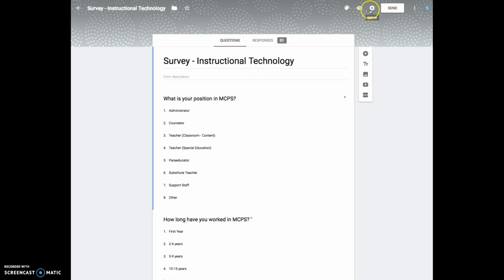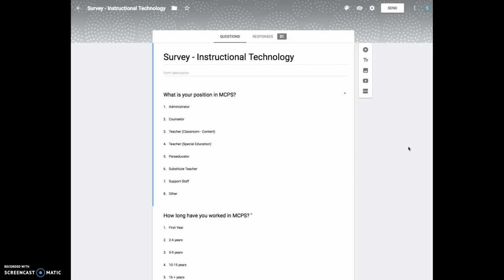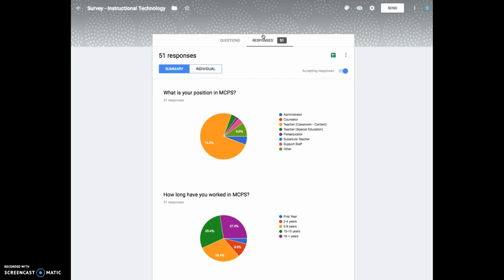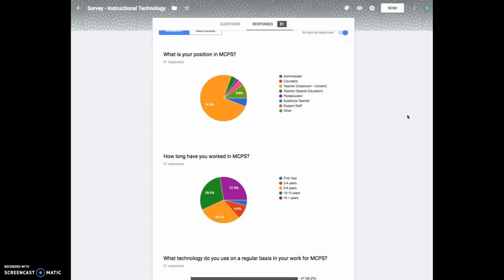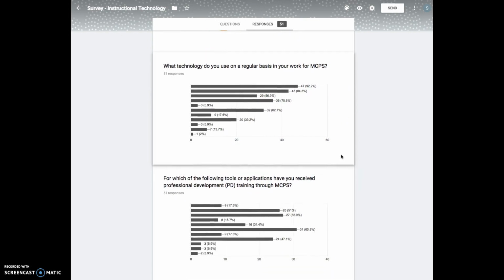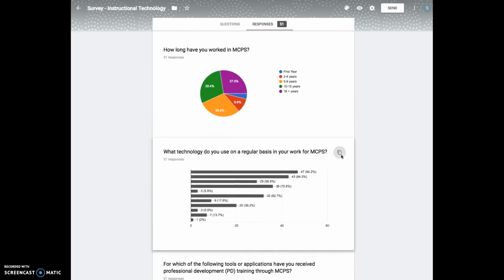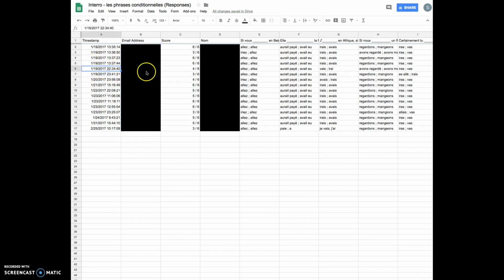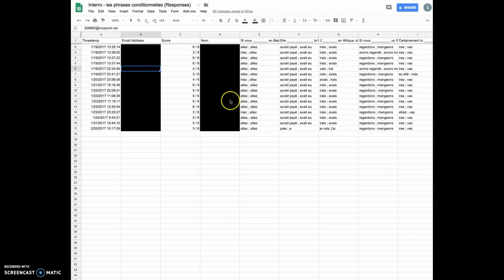Google Forms - Ways to Look at Responses